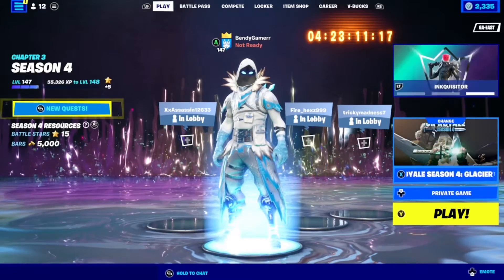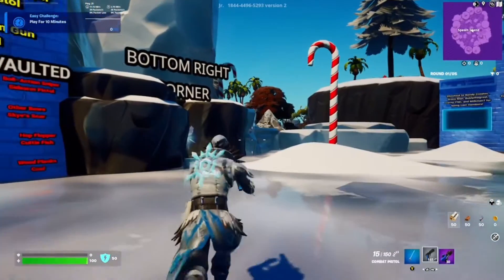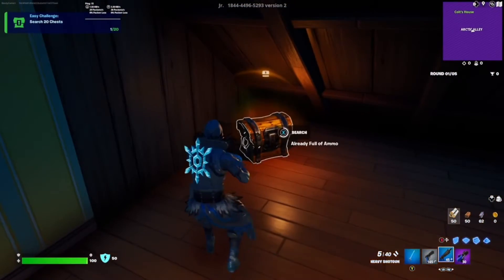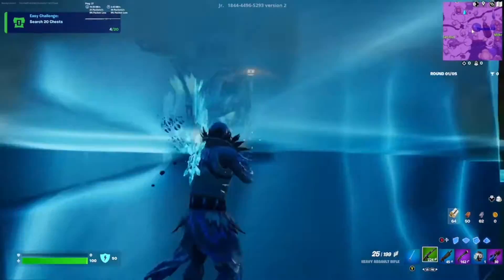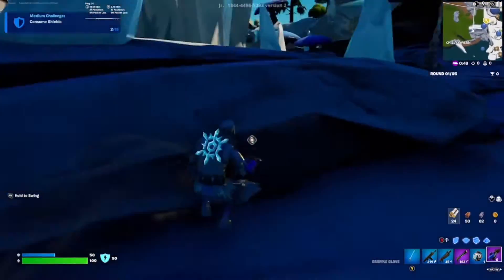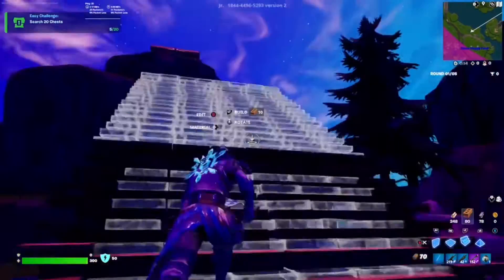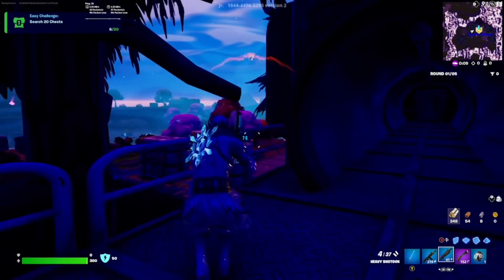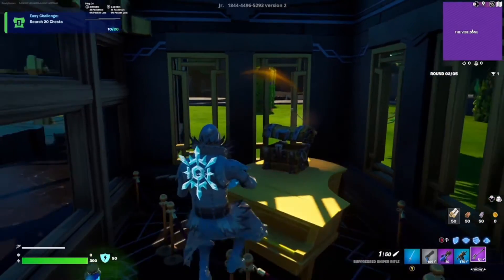Jr Royale Season 4 Glacier | REVIEWED AND RANKED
Pretty good season overall